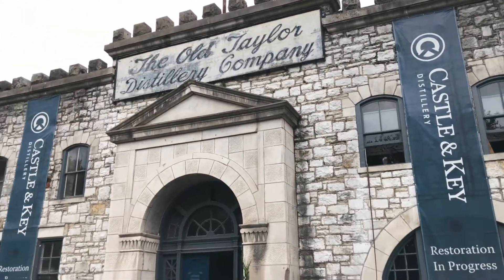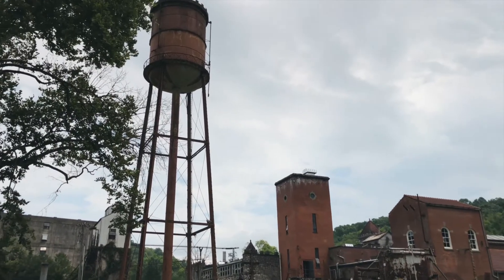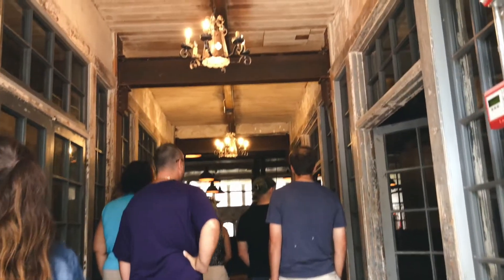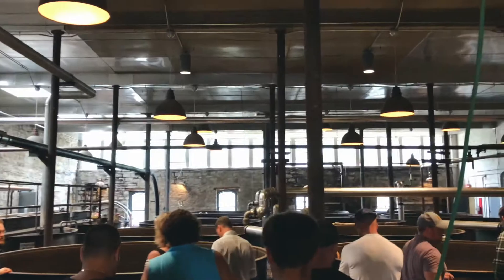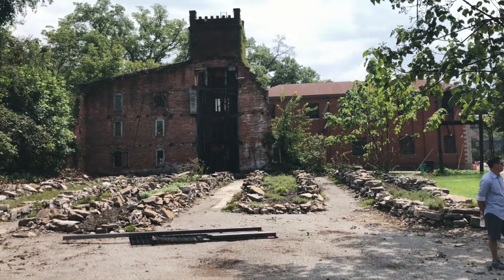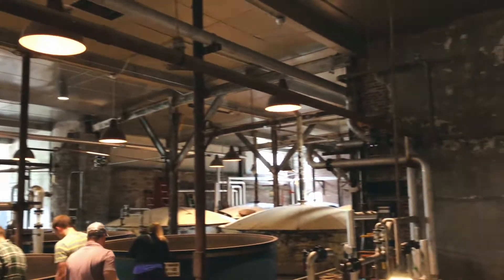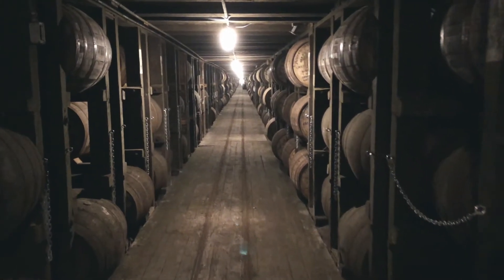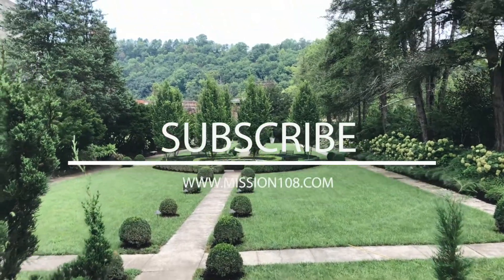Vlog 16: ROBBIE Tours Castle and Key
Robbie went to Castle and Key at the Old Taylor Distillery District on a private tour and takes you behind the scenes before they even open!